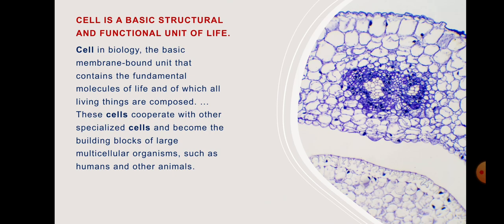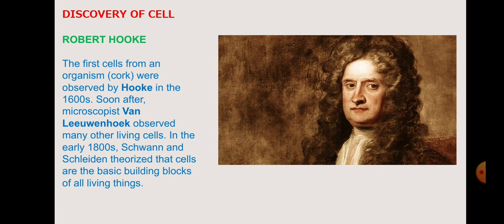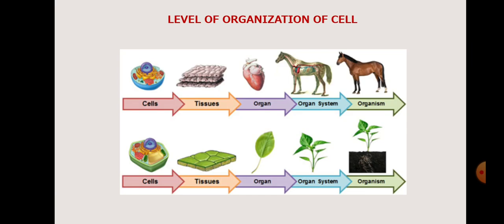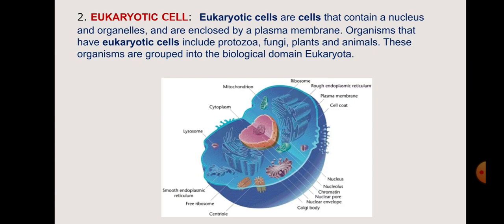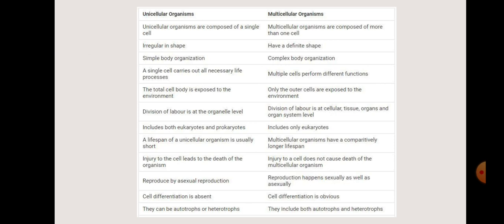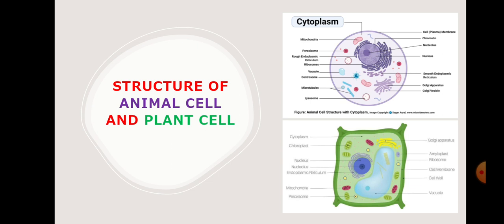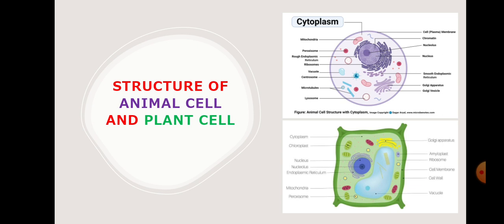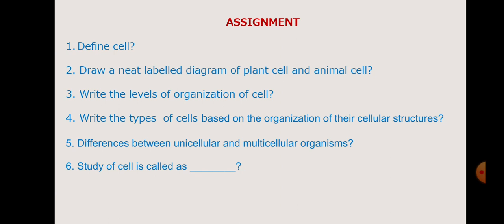Cell its structure and functions-introduction (9th grade)